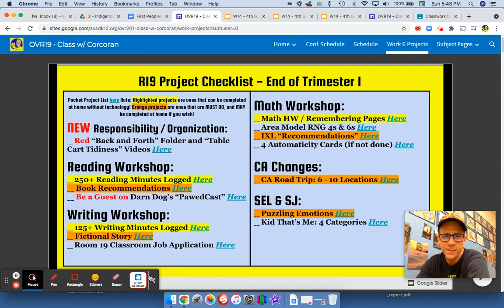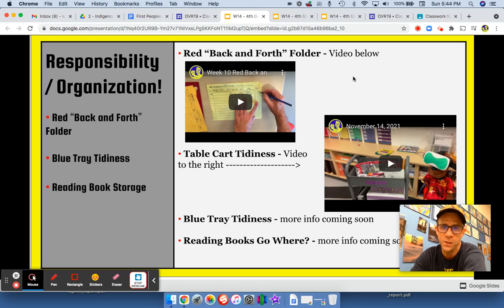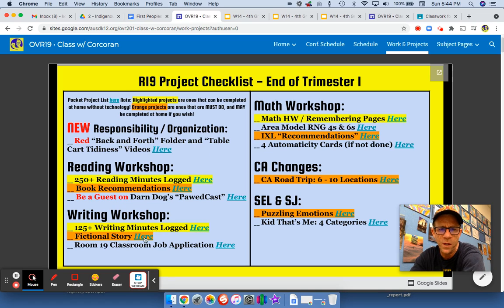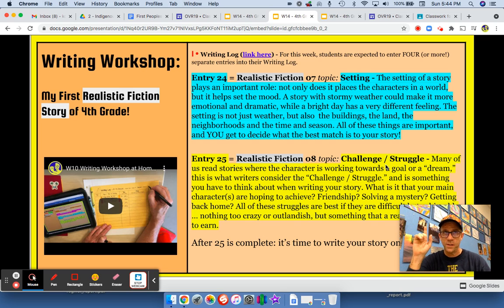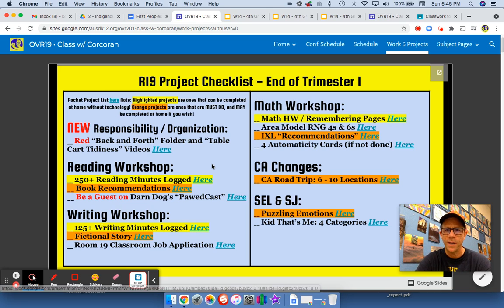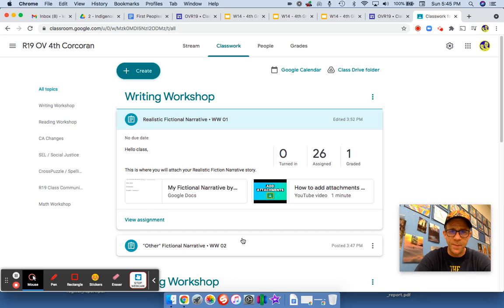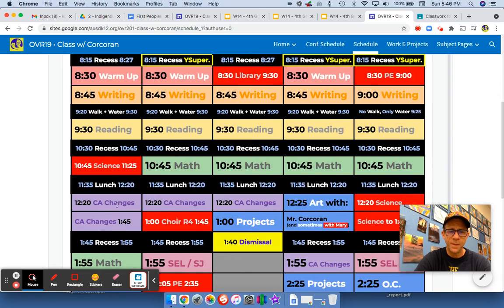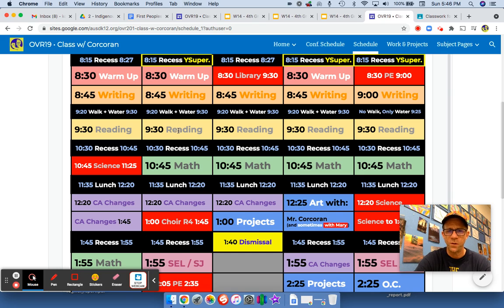W14 Preview of Projects